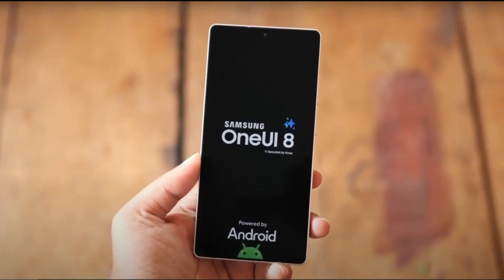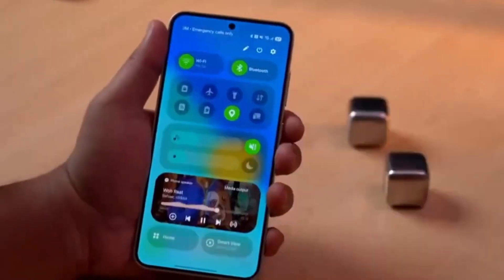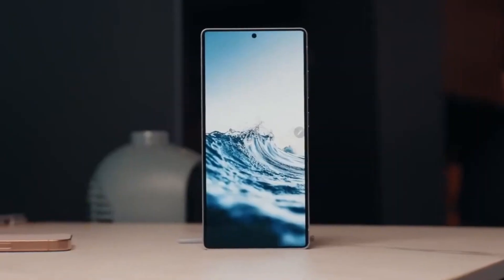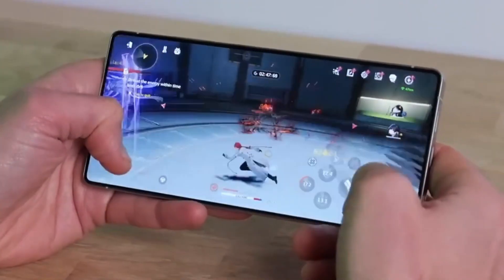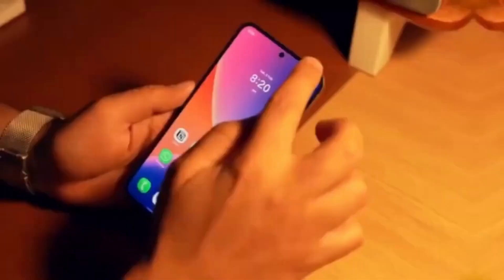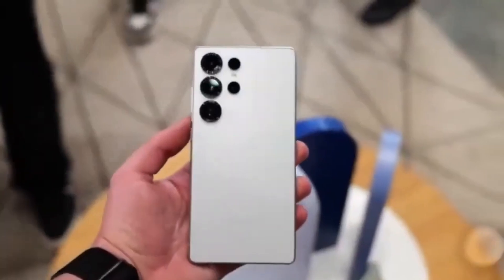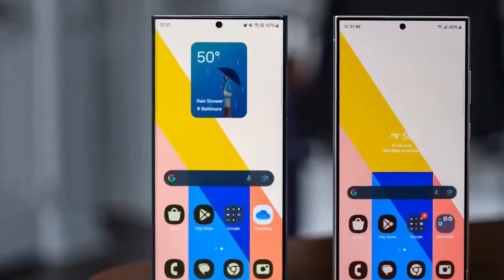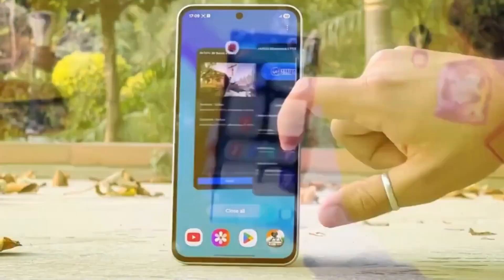Samsung One UI 8.0 Android 16 - THAT'S AWESOME!!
Samsung's One UI 8.0 is bringing a fresh redesign to the Samsung Reminder app! In this video, we break down all the new changes, including the simplified layout, updated category cards, and improved reminder-adding interface. Watch till the end for everything you need to know before the beta rolls out!

PEACE!!